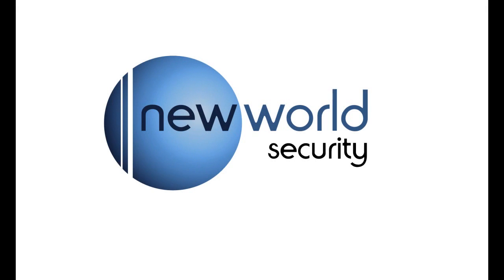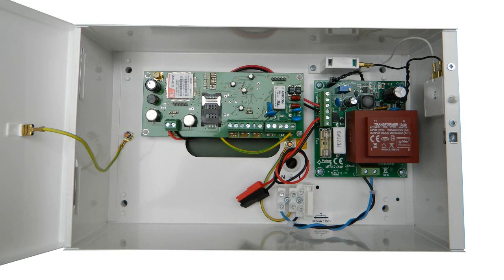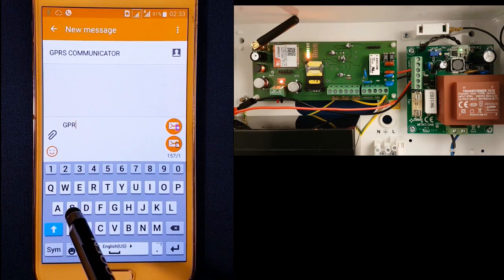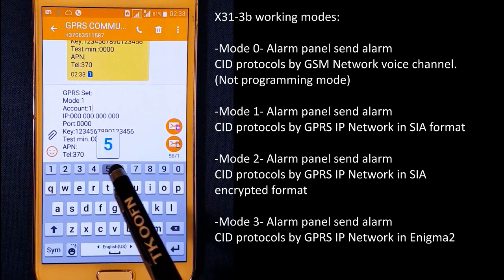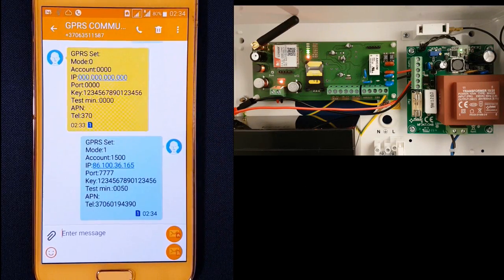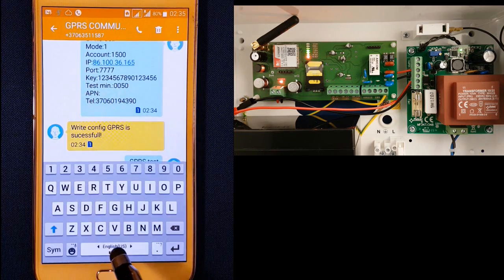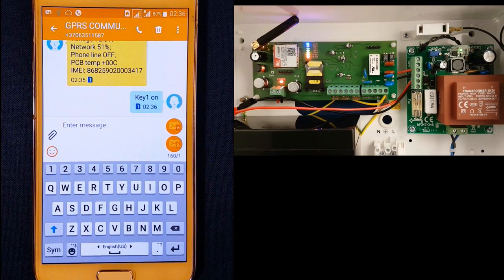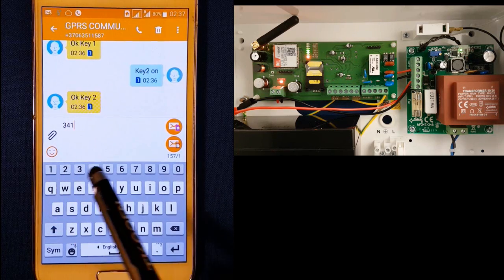x31-3b GPRS GSM alarm communicator / New World Security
GSM/GPRS communicator x31-3b is developed for most alarm control panels to transmit alarm protocols, Ademco contact ID, SIA, SIA encrypted and Enigma 2 by voice channel, GPRS or PSTN lines. X31-3b communicator provides a dial tone and simulates fixed telephone line if phone line is disconnected or unavailable.